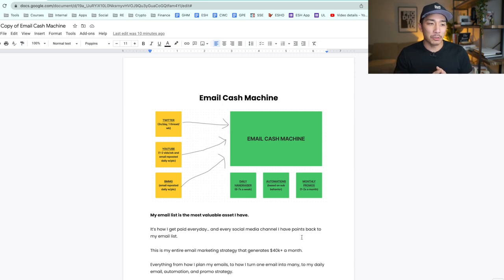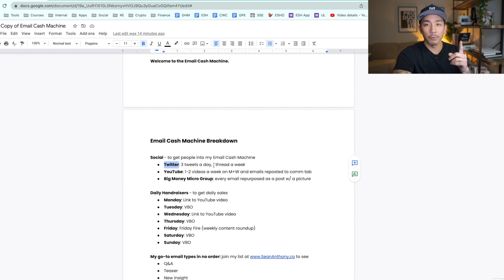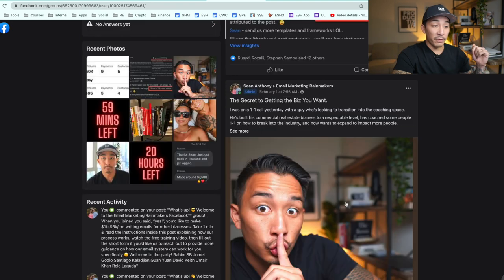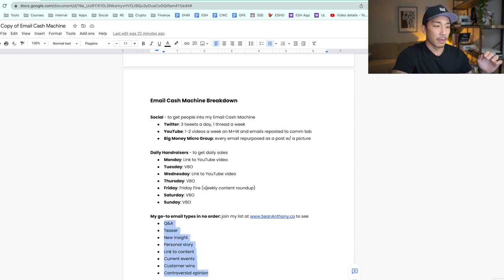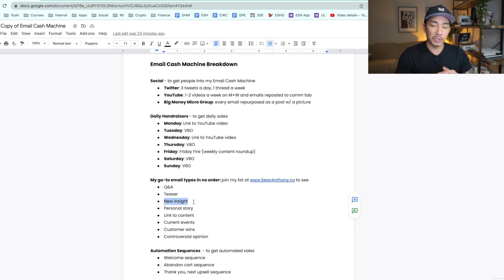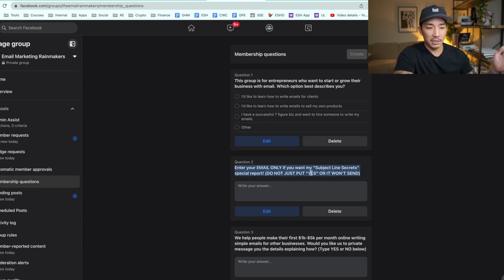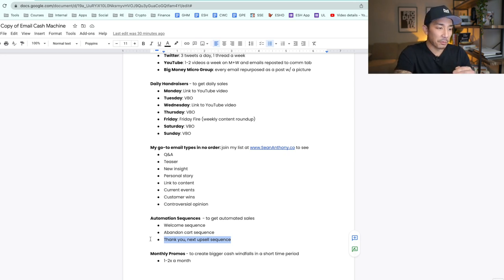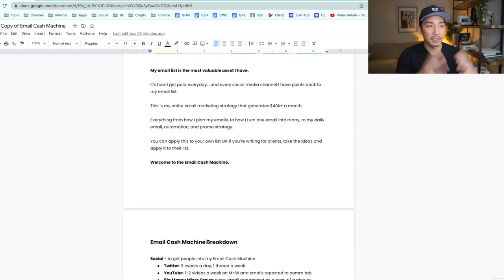How I Make 6-Figures With Email Marketing (Email Cash Machine Breakdown)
In this video I breakdown my email marketing strategy that makes me 6-figures a year.

Watch this video to see how I grow my email list, my daily email strategy, my autoresponder strategy, and monthly promotions.